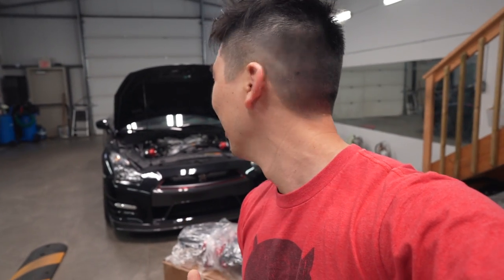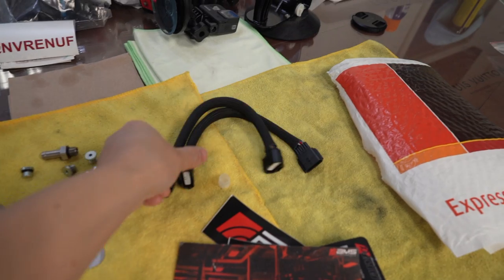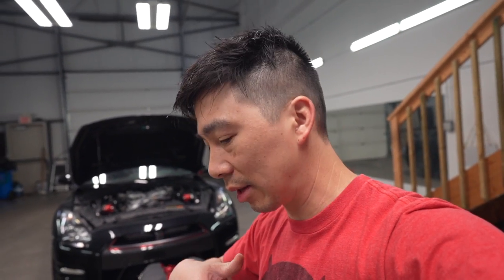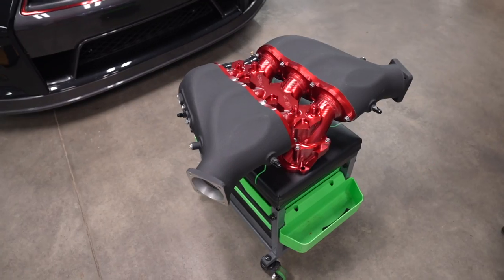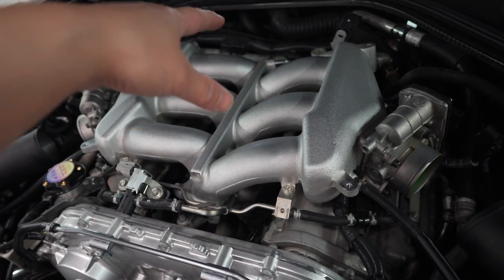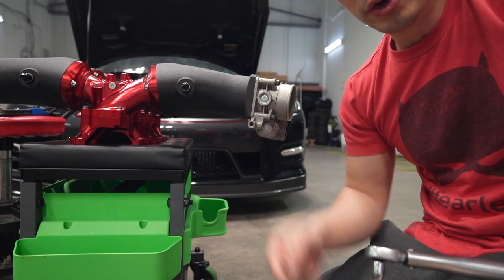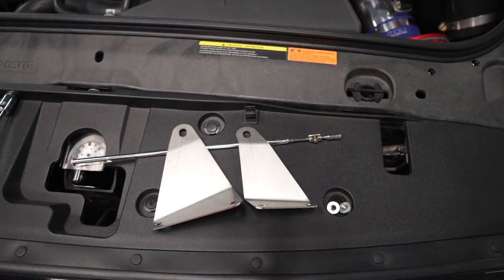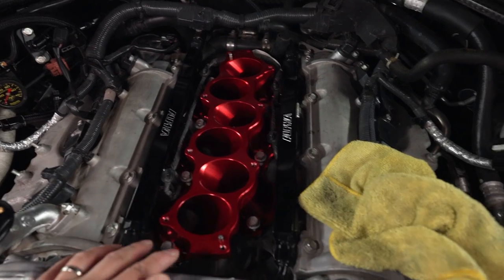AMS Intake Manifold Install Didn't Go As Planned!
Word of advice never work on your car on Sundays and always give yourself more time then anticipated. This install nothing went right and it was so frustrating! I was almost in tears from the frustration.